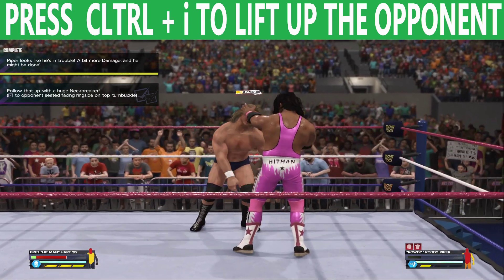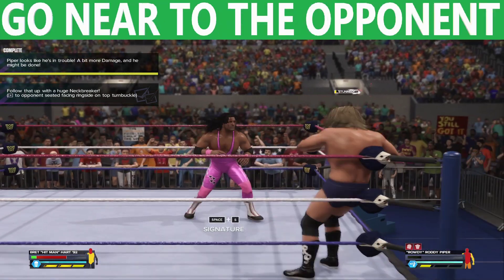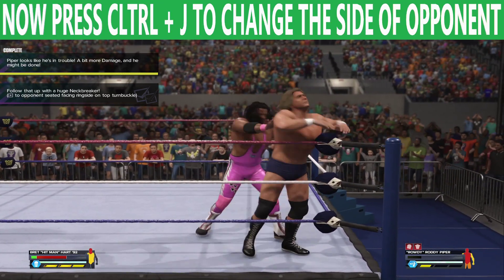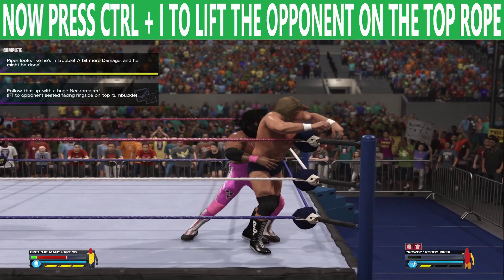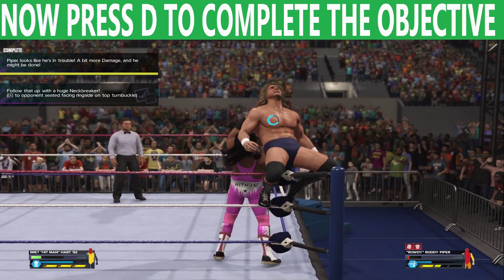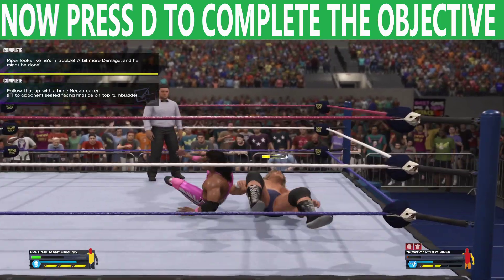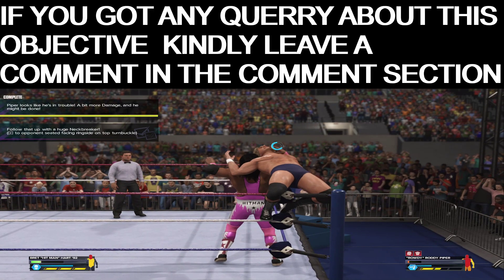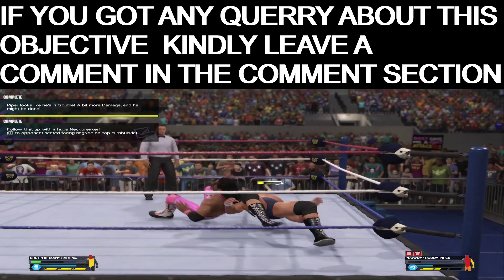Connecting Huge Neck Breaker in WWE 2K24 Showcase#6|Brett Hart VS "Rowdy" Roddy Piper| Tutorial Pc